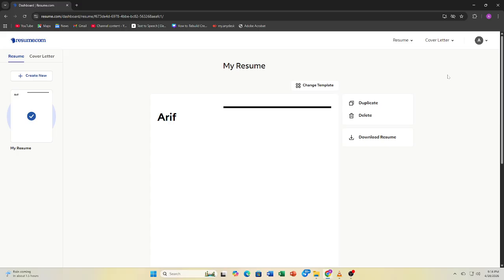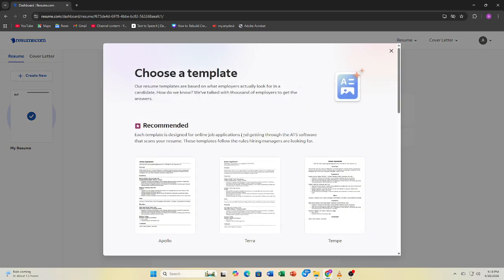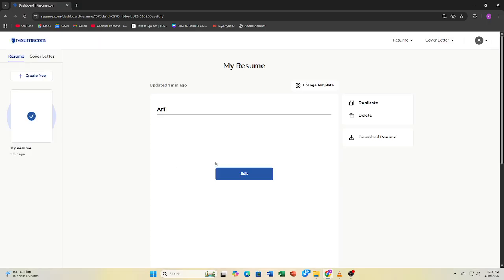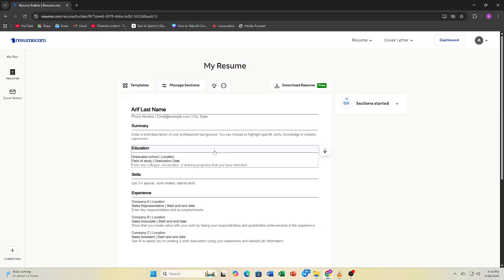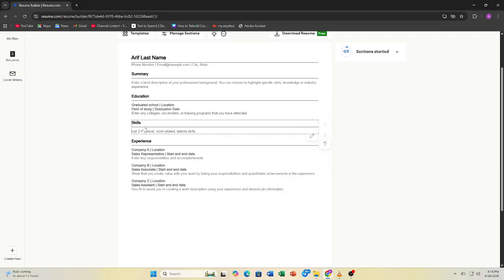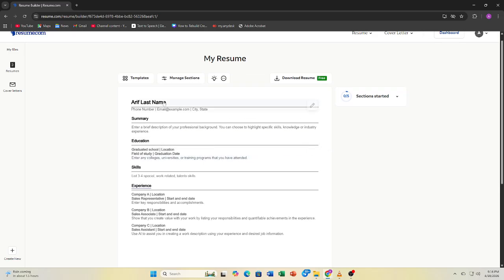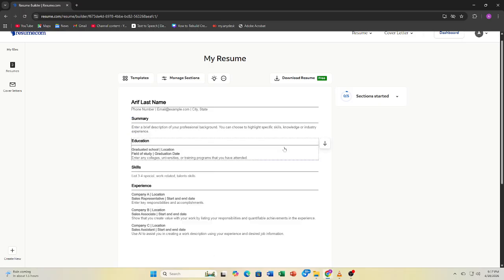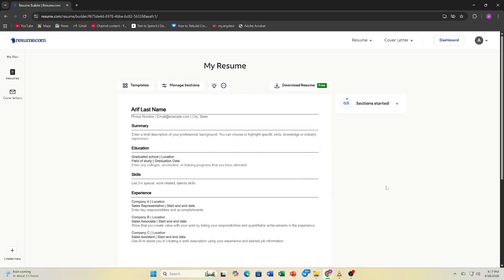how to use Resume com full guide 2026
In this video, I will show you how to use Resume.com step by step in 2026. If you want to create a professional CV using Resume.com, this guide will help you get started easily. Learn how to sign up, choose a template, add personal details, write experience, skills, and education, customize your resume, and download it in the correct format so it looks clean and job-ready. Follow this full guide to master Resume.com from start to finish.